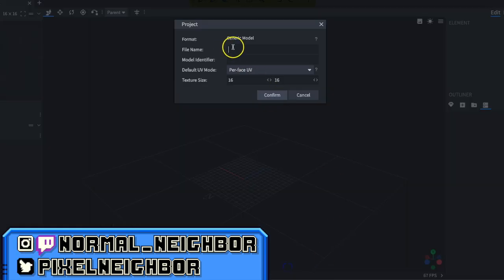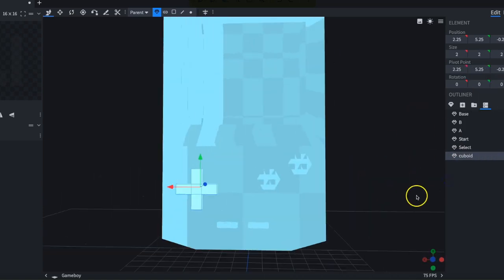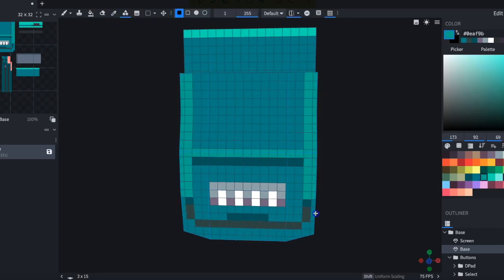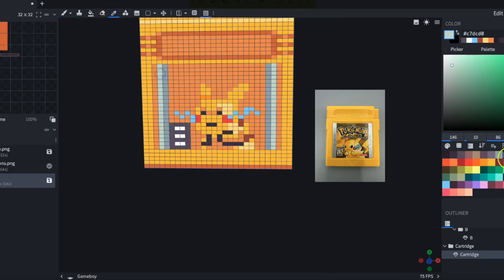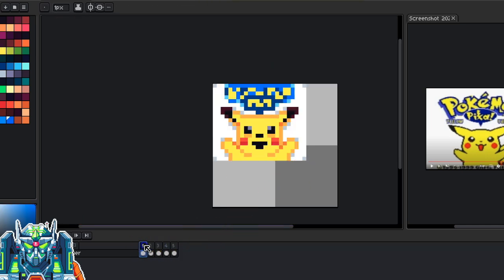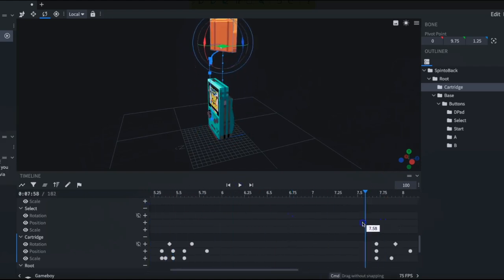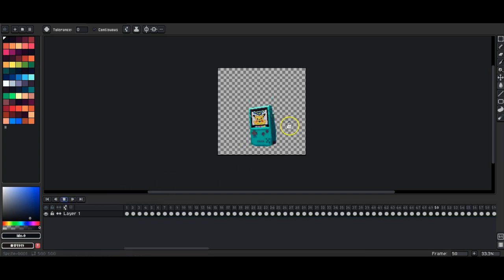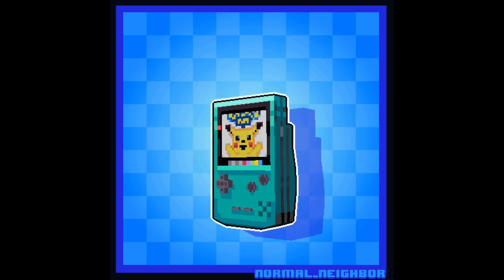How I Made a Gameboy Color 3D Model...and Animated it!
I model, paint, and animate a Gameboy Color and Pokemon Yellow from beginning to end.